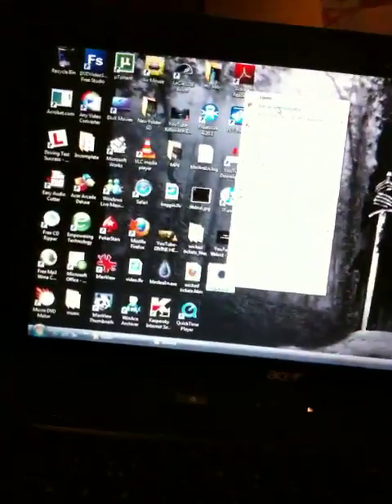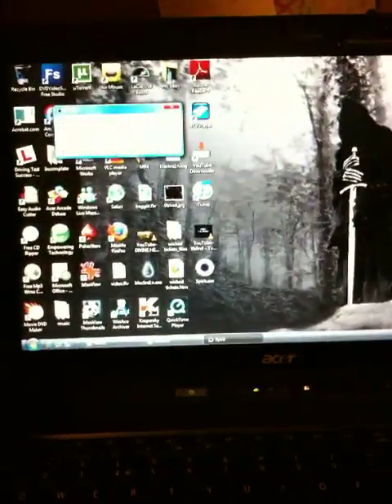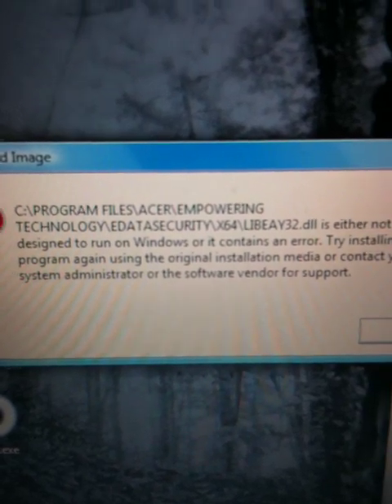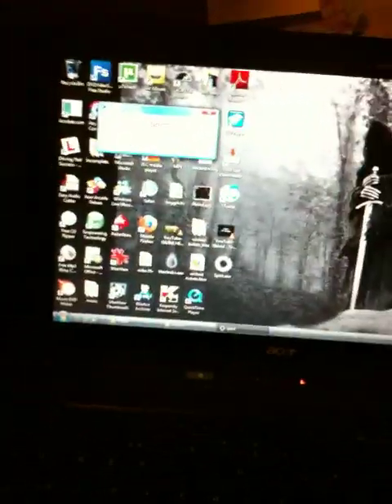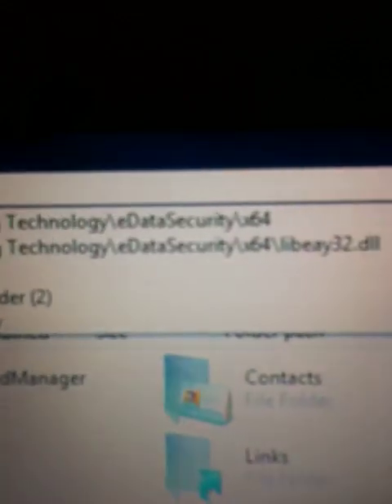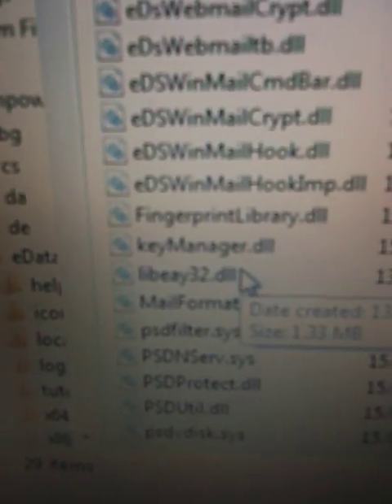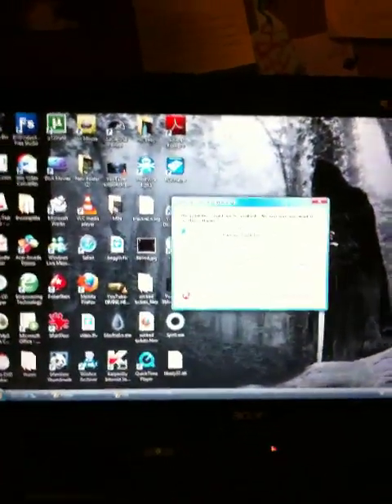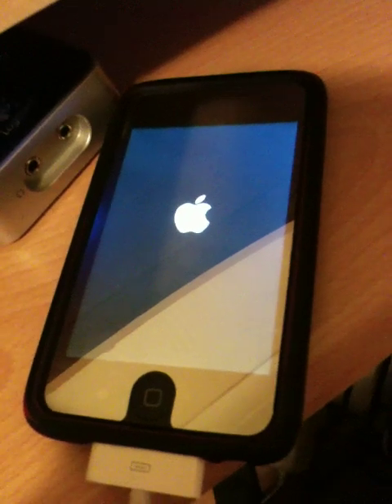Spirit Error Code C000035a Acer Empowering Technology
This should be a problem solver for the users who are trying to jailbreak firmware 3.1.3 with spirit and are getting error code C000035a of a dll.exe crashing with spirit. Hopefully this will help all of you.